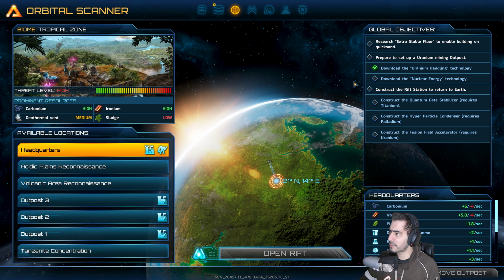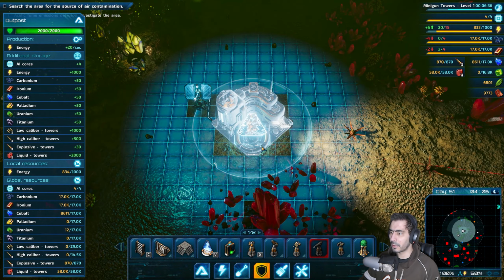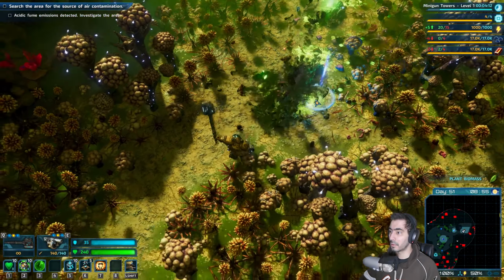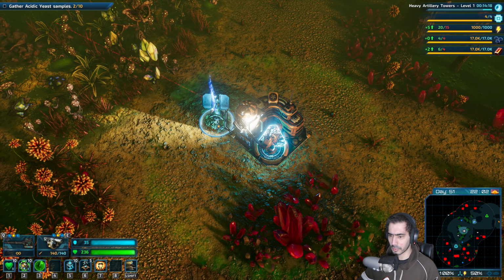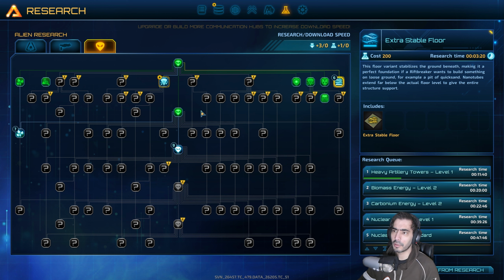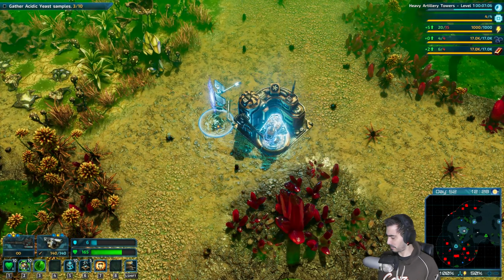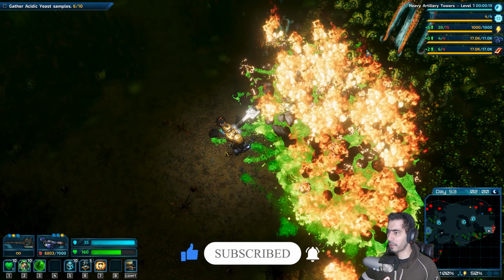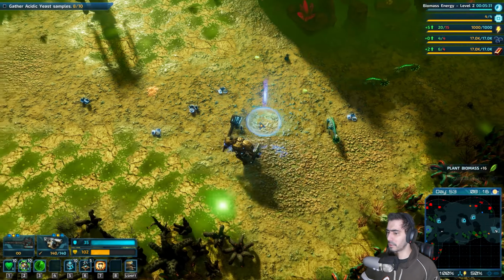Radioactive World! ➔ Riftbreaker #15 (Ultra ➔ RTX 3070 Max-P)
CHANNEL
Hey there, fellow gamers! I'm André, and I'm thrilled to welcome you to my gaming haven. Dive into the thrilling world of survival and strategy games with me on this channel.

From navigating post-apocalyptic wastelands to devising cunning strategies for victory, join me on epic adventures, gripping reviews, and hilarious reactions.

But wait, there's more! Explore a plethora of genres and platforms, from heart-pounding action to spine-chilling horror and everything in between.

Thank you for being part of this incredible community. Your support means the world to me. Now, grab your controller, sharpen your instincts, and let's conquer new realms together!